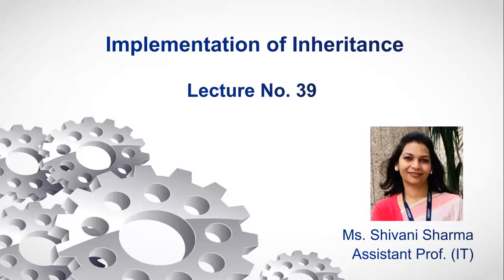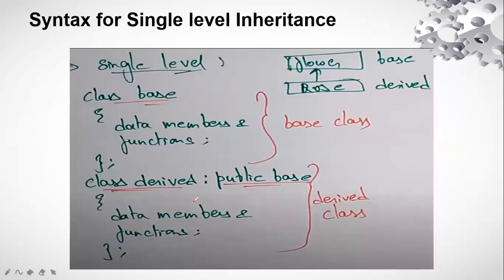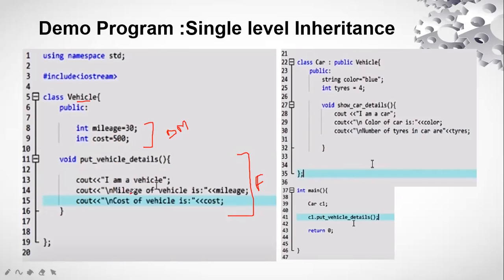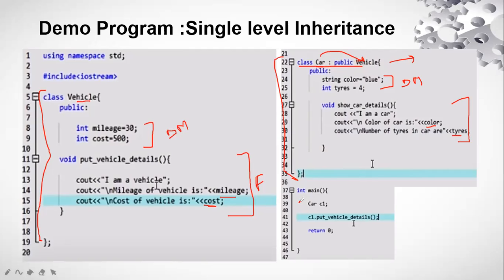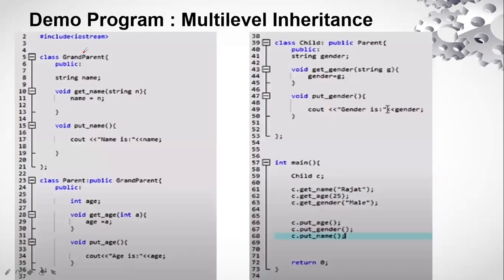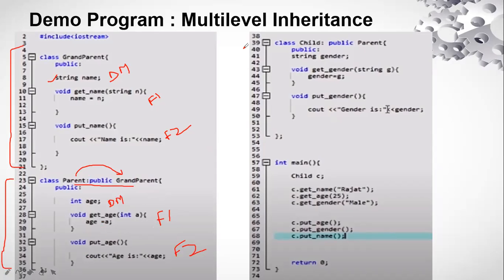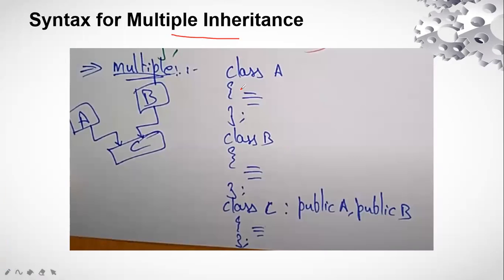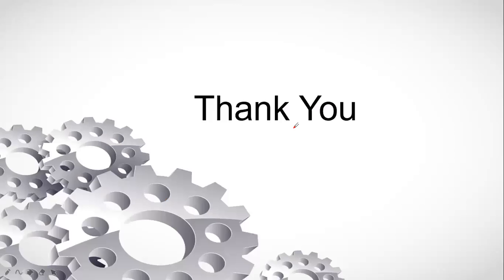Lect 39 Implementation of Inheritance